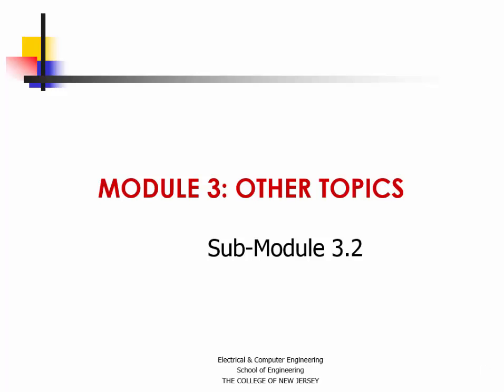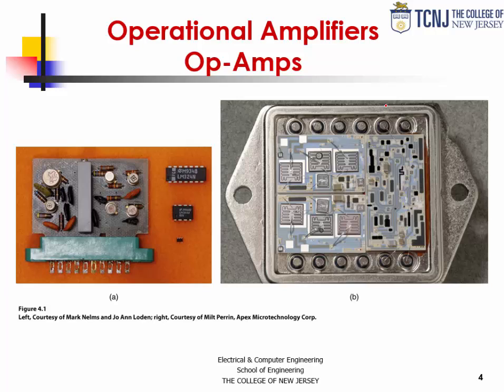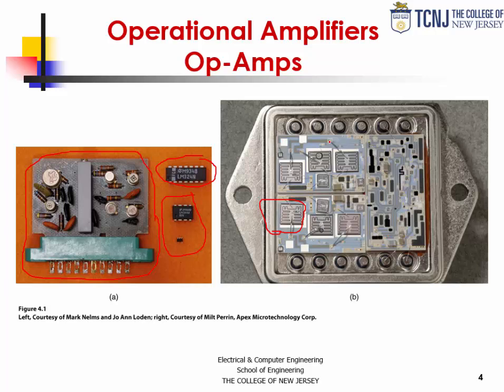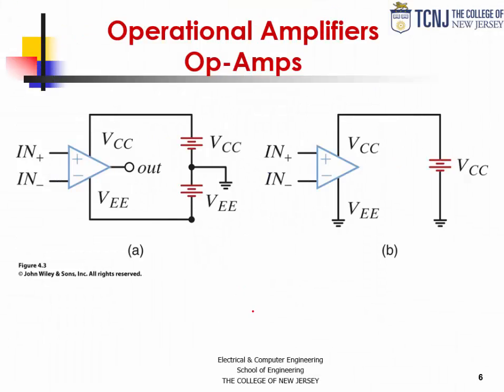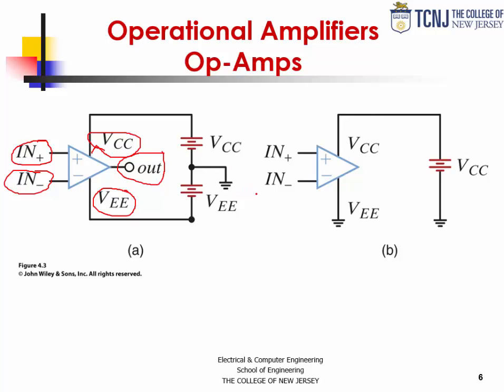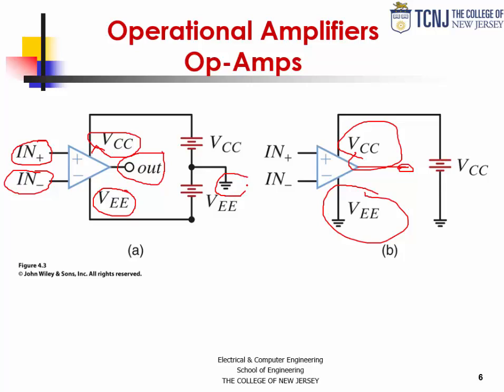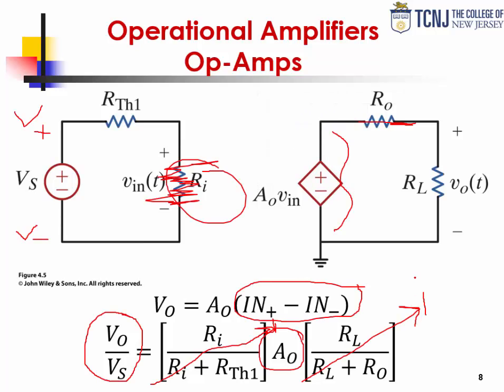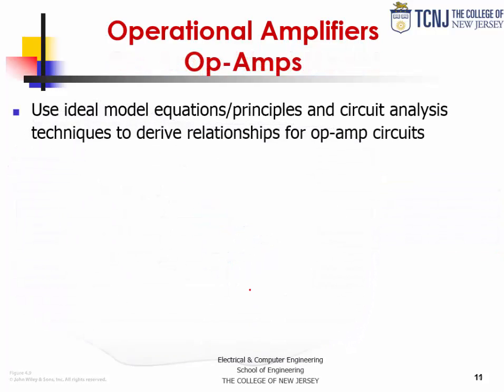CIRCUIT ANALYSIS COURSE – SUBMODULE 3.2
MODULE 3: ADVANCED TOPICS
SUB-MODULE 3.2: Op Amps; Two Port- Networks